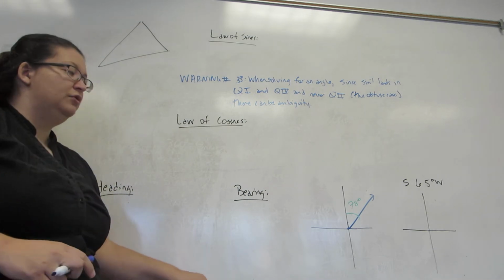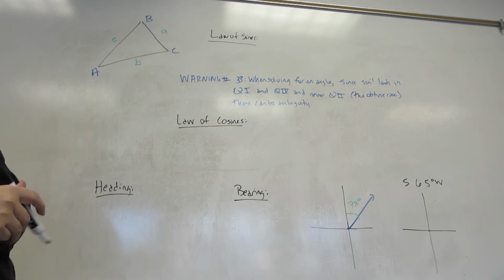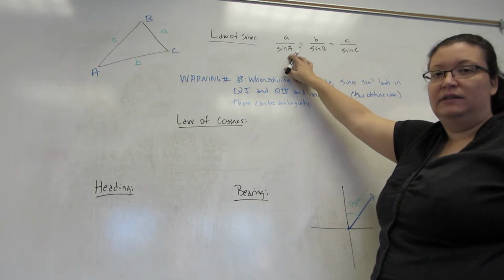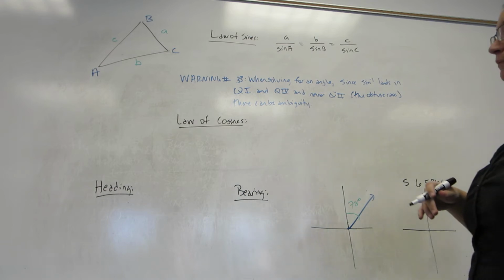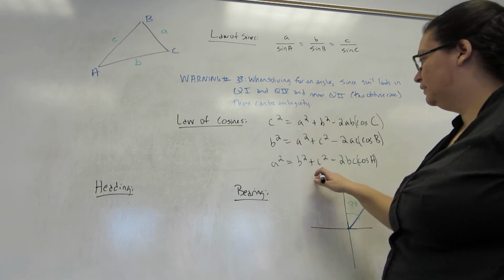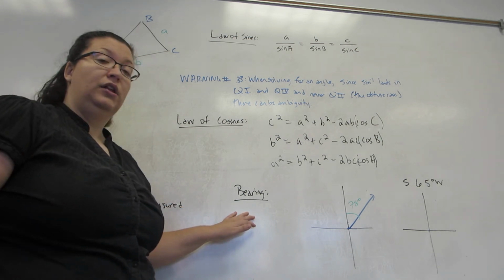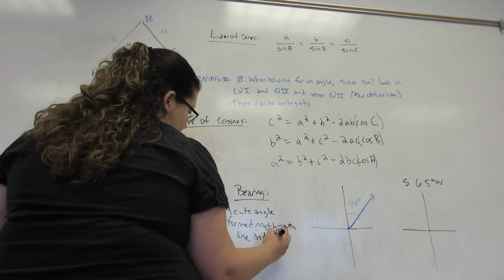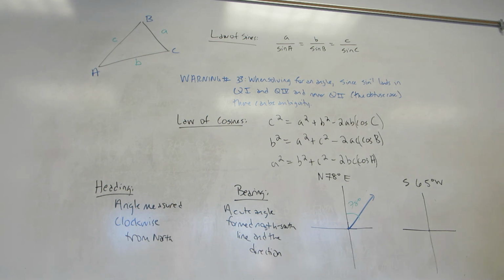Introduction the the Laws of Sines and Cosines. Headings versus Bearings.